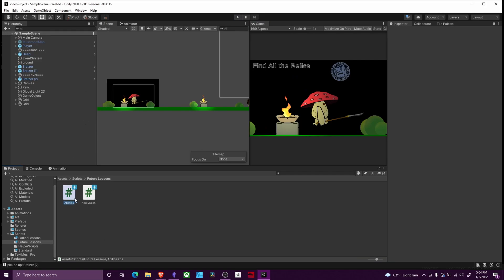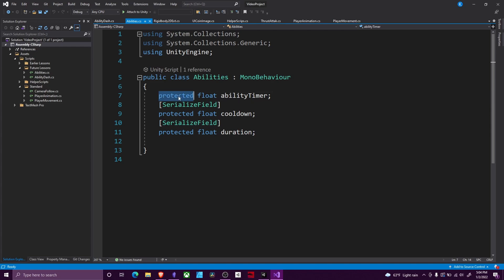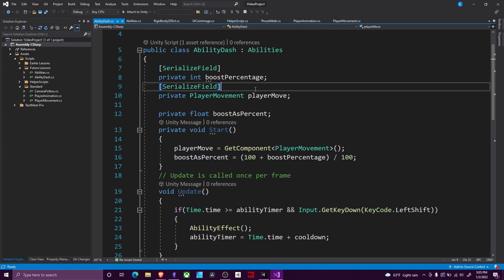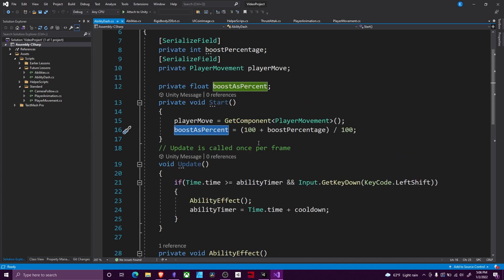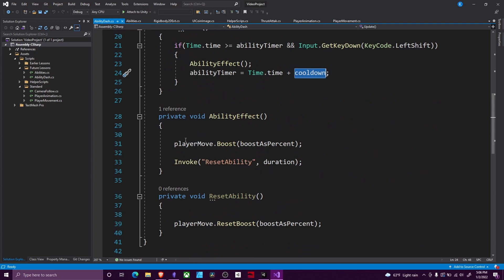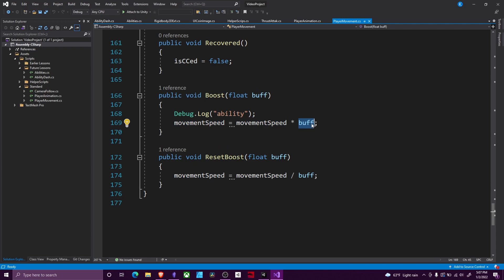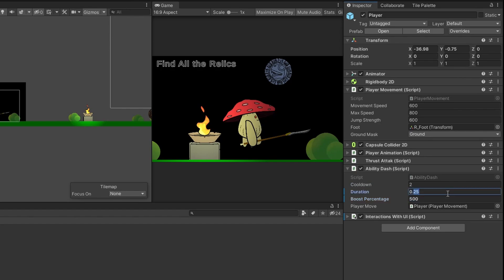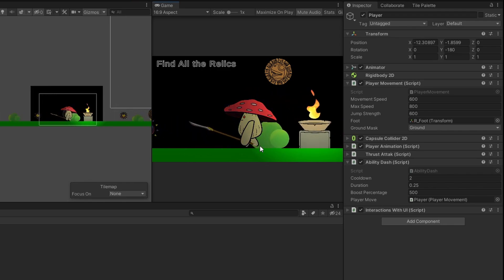Unity Fundamentals: Speed Boost Ability in under 5 min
Everything you need to know about a speed boost ability in unity.